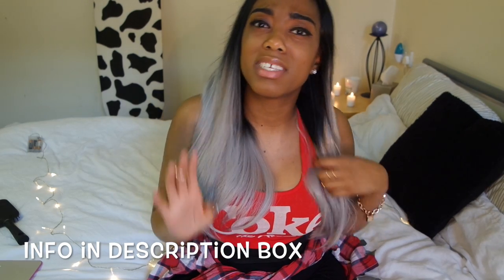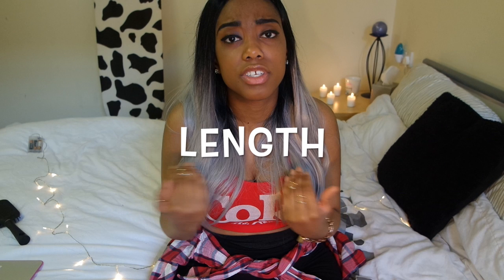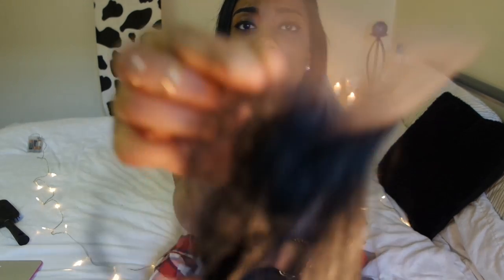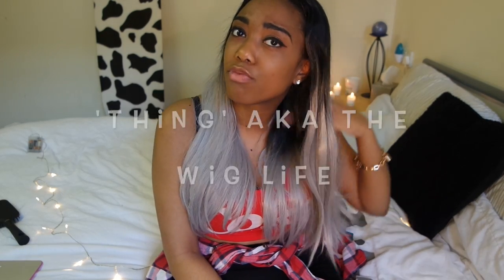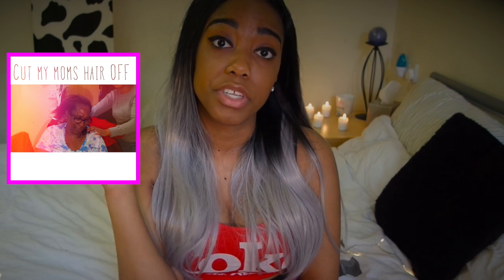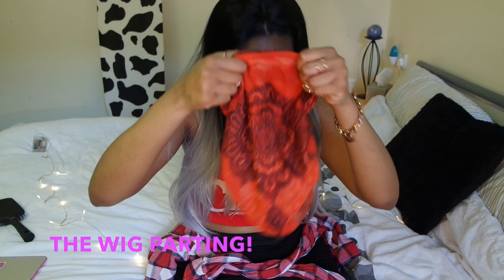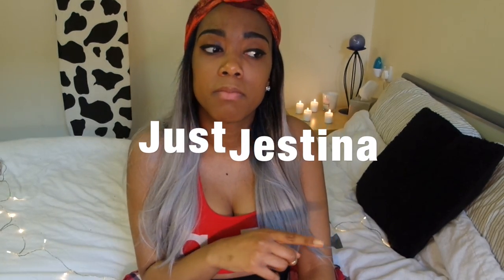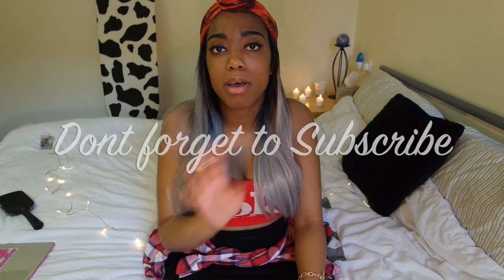Grey Wig Review (Aliexpress)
Hair Info:

Link To Hair on Aliexpress

I ordered the 22”, Ask me any questions below!